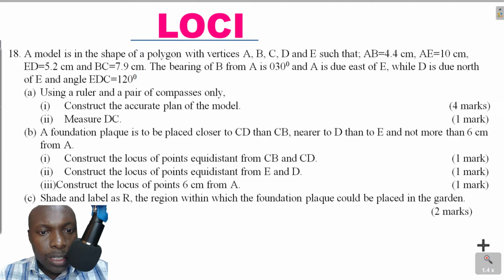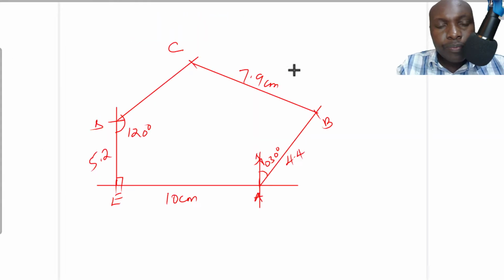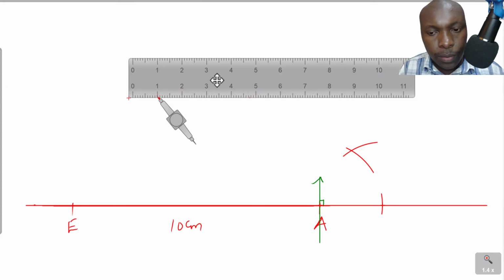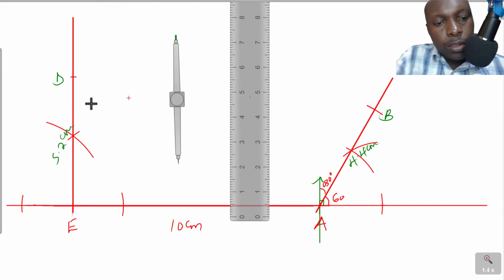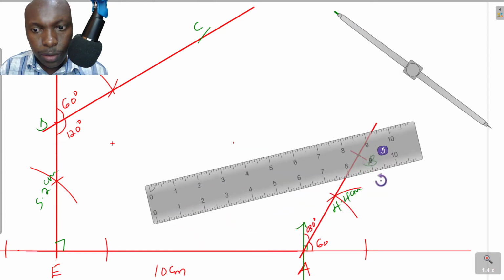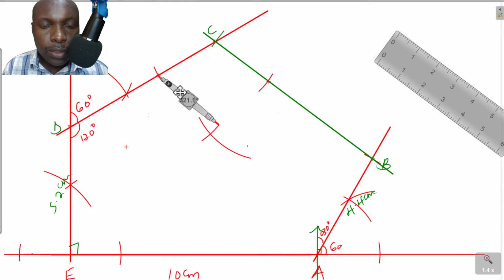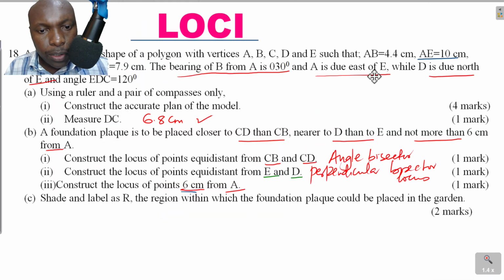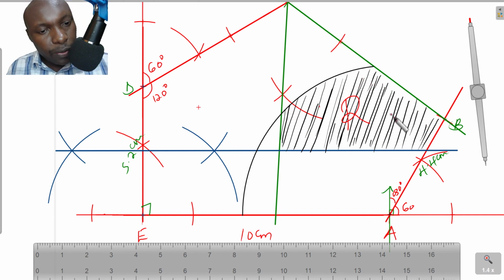How to solve a problem on loci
A video tutorial on how to solve a question on loci